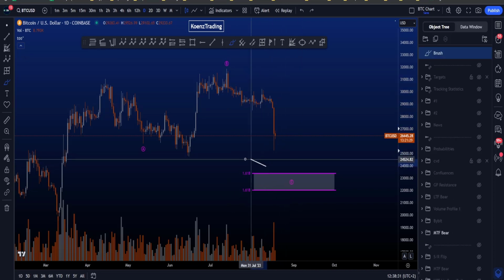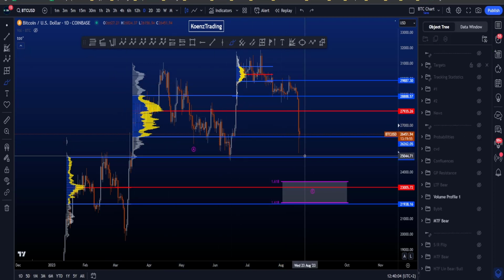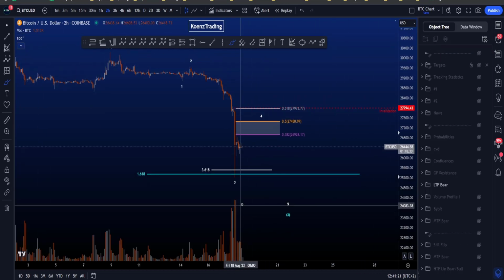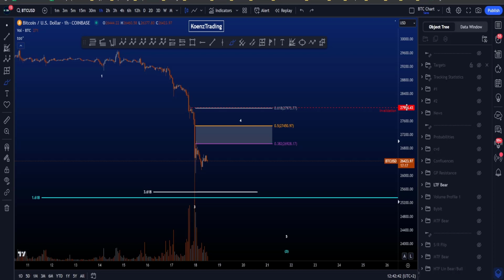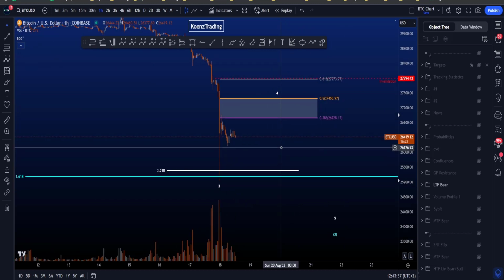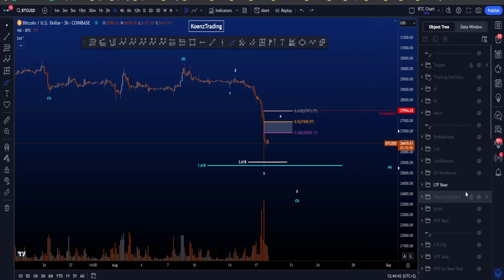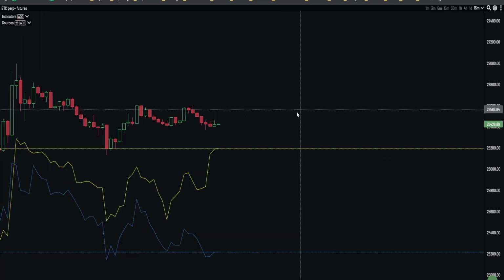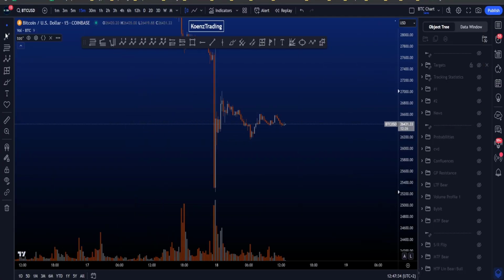Bitcoin Elliott Wave Technical Analysis Today! Bullish & Bearish Price Prediction BTC & News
▶ TIMESTAMPS
0:00 MTF Bearish Scenario (same)
0:49 Low on the chart (same)
1:08 Range Volume Profile (update)
2:04 LTF Bearish Scenario (update)
6:17 Interesting Resistance (new)
7:37 CVD Divergences (update)
8:14 Just an idea (new)
9:20 Probabilities